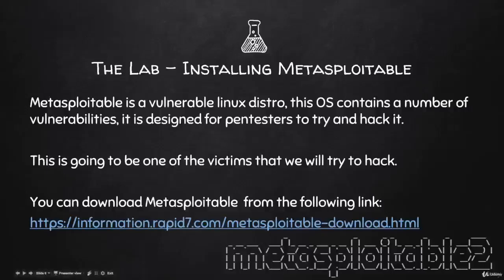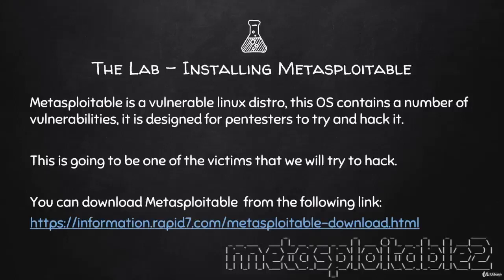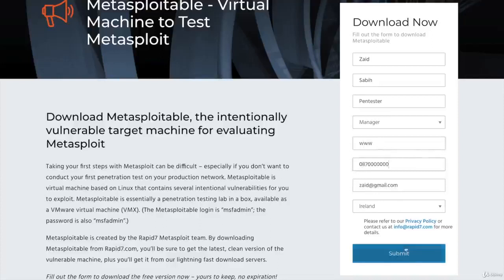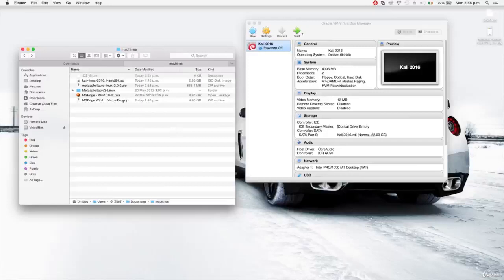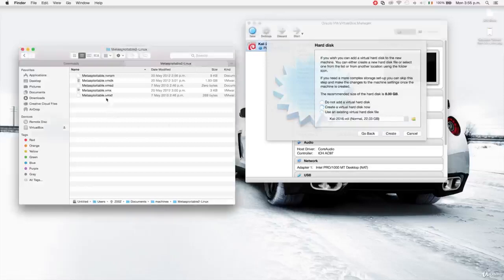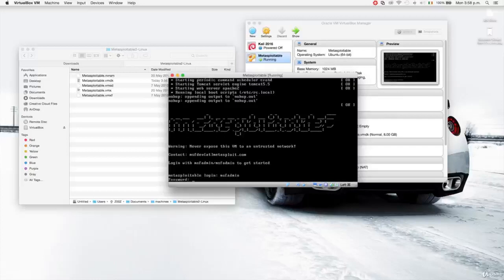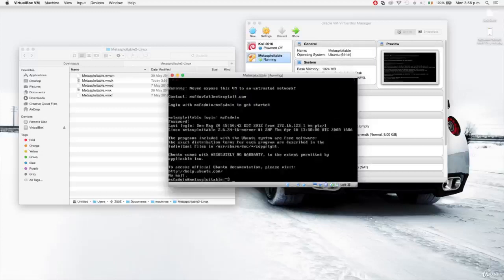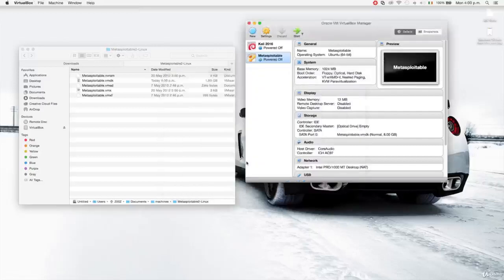10 1 GA Server Side Attacks 1 Installing Metasploitable As a Virtual Machine